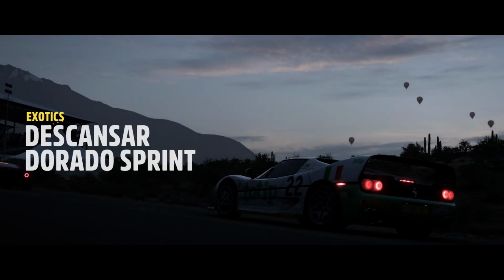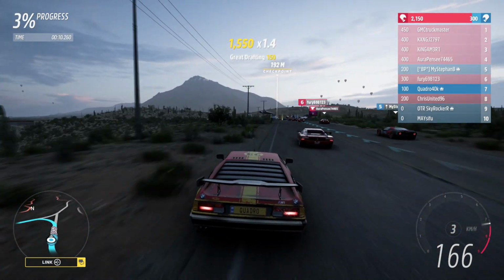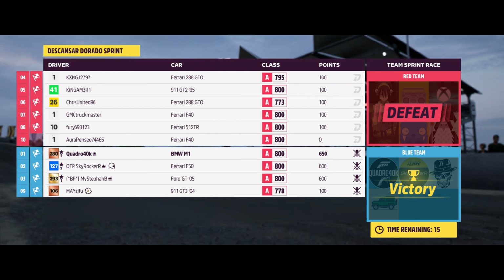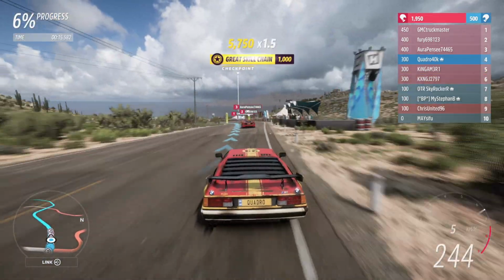How to win the Exotics (FH5 S9 Spring)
Forza Horizon 5, Series 9 Spring
How to win the Exotics Seasonal Championship - car and tune included!
Retro Supercars, A800, Road Racing

Livery courtesy of PTG FLUEX

Reward: 1968 Ferrari 365 GTB/4 (Autoshow value 600,000 CR)

0:00 - Descansar Dorado Sprint
2:51 - Dunas Blancas Sprint